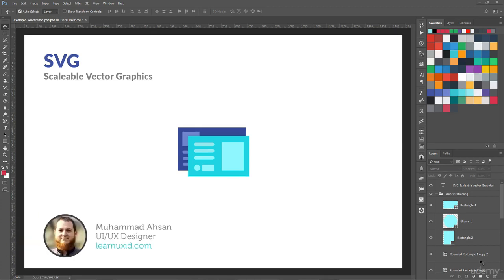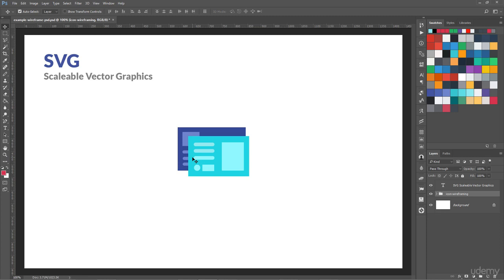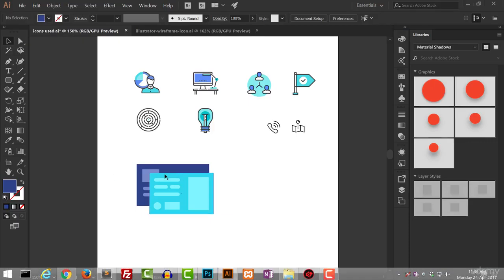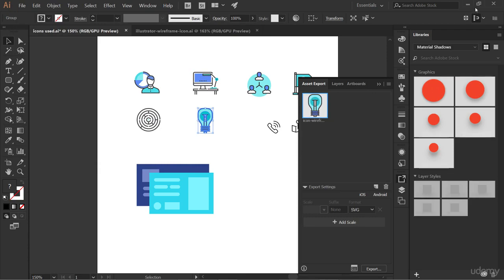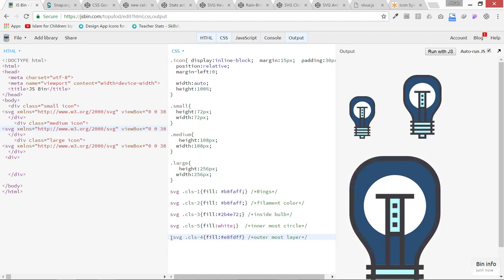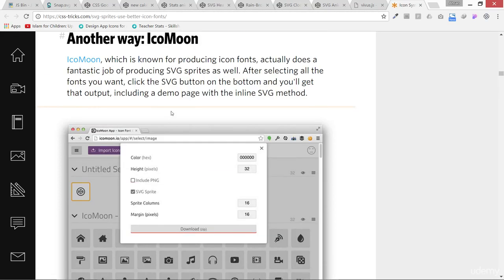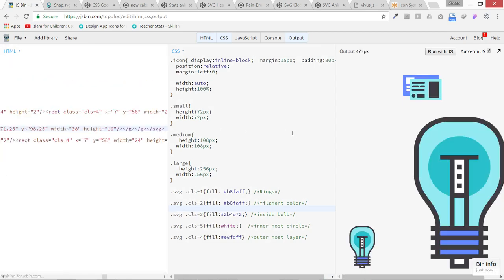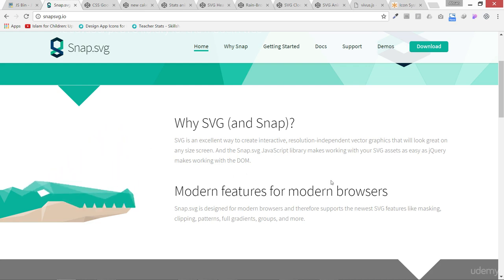13. SVGs and Icon Fonts in Web Design (1-3)(2)